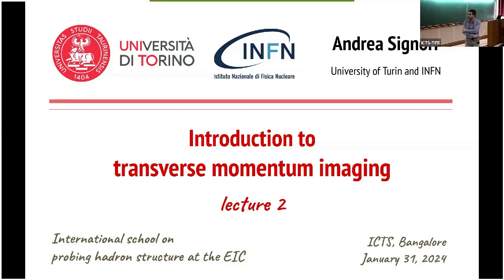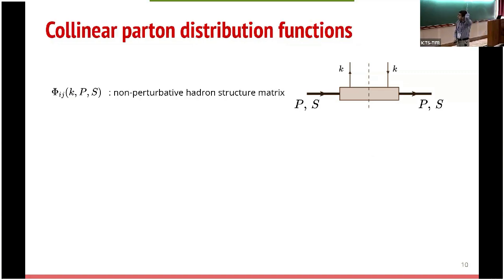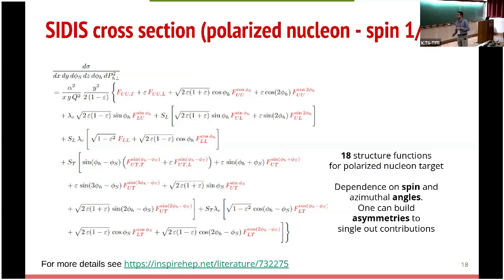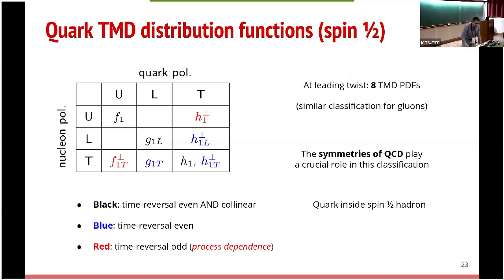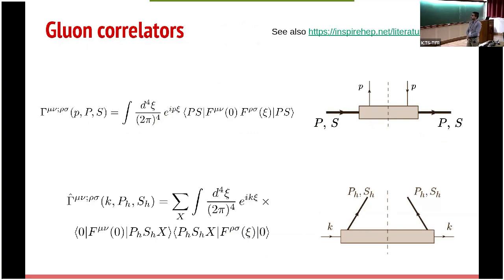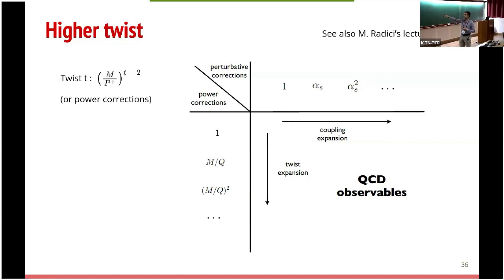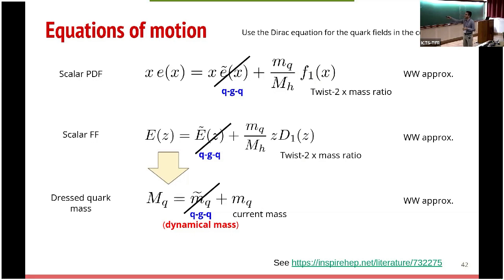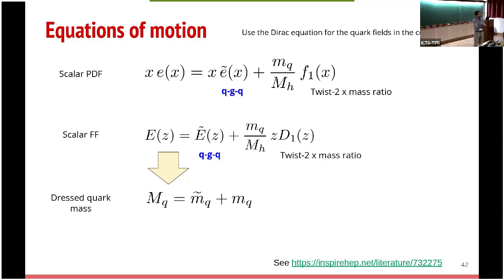Introduction to Transverse Momentum Imaging (Lecture 2) by Andrea Signori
PROGRAM : INTERNATIONAL SCHOOL AND WORKSHOP ON PROBING HADRON STRUCTURE AT THE ELECTRON-ION COLLIDER :  ORGANIZERS